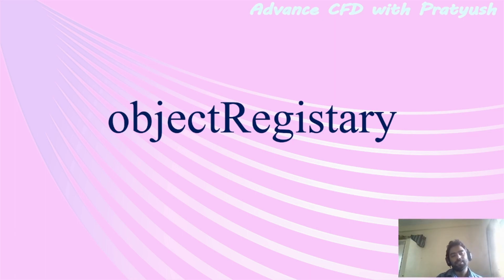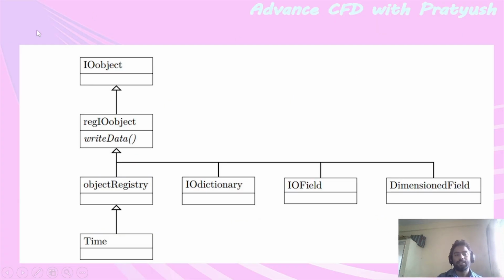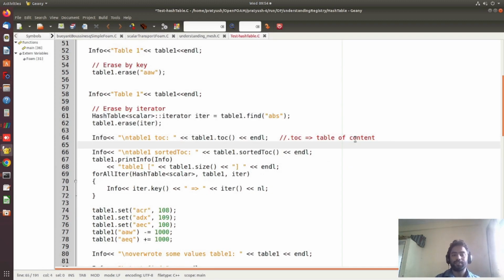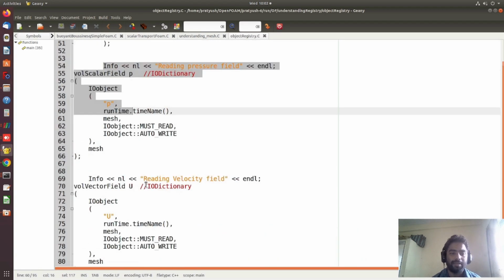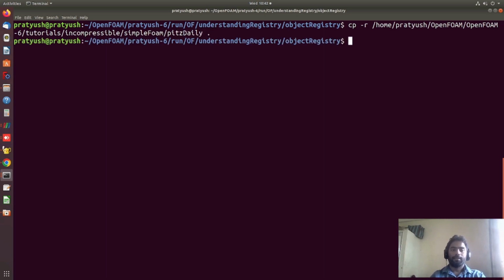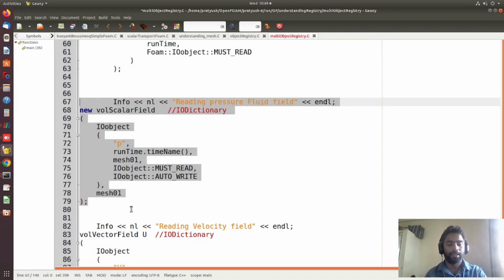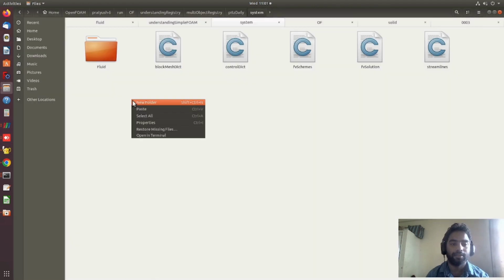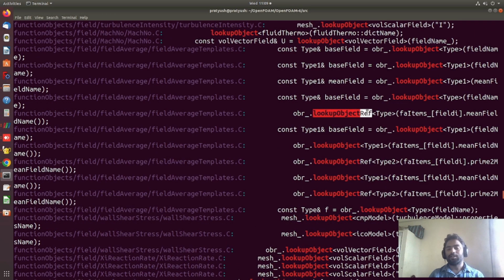Understand the most important concept of OpenFOAM i.e. objectRegistry using an example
In this tutorial you will learn  the most important concept of OpenFOAM i.e. objectRegistry using an example (Coding examples is also shown).
1. What is objectRegisrty in OpenFOAM?
2. Why objectRegisrty is important for OpenFOAM ?
3. How the different information are registered in OF?
4. How the hierarchical database is arranged in objectRegistry?
5. What is IOobject, regIOobject?
6. What are the base classes and derived classes of objectRegistry?
7. How you can use the different methods of the  objectRegistry class?
8. Understand how 'lookUpObject' method works?
9. How the objectRegistry works for the multi-region cases?
10. Understand all the above concepts using coding examples also.